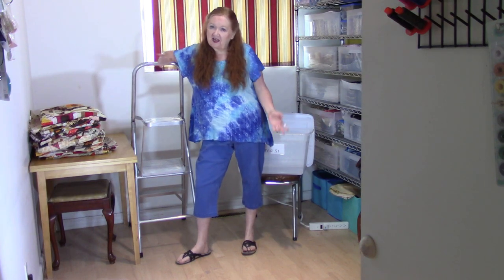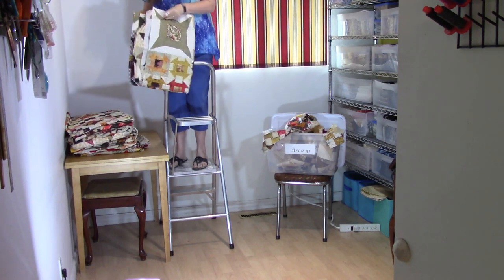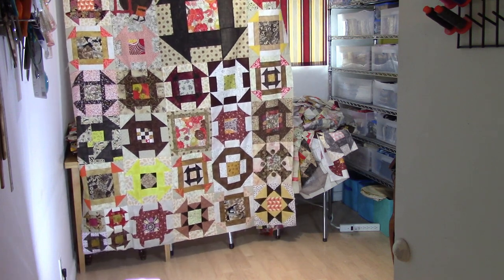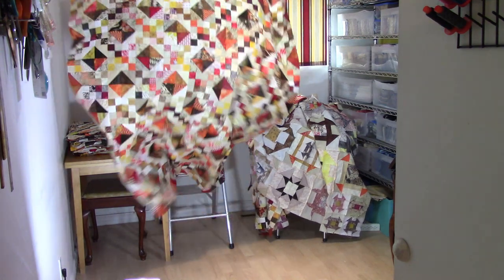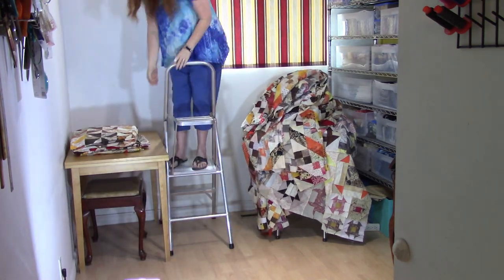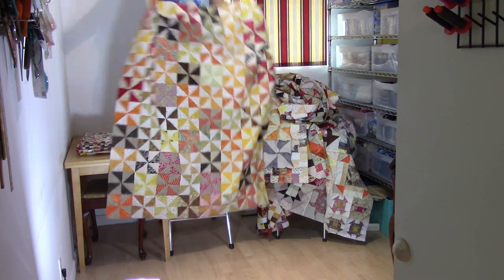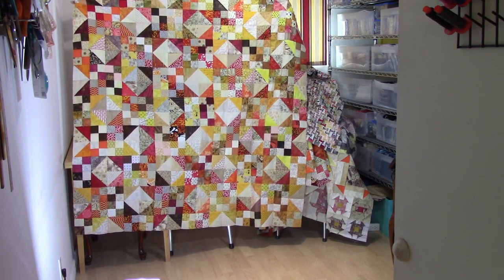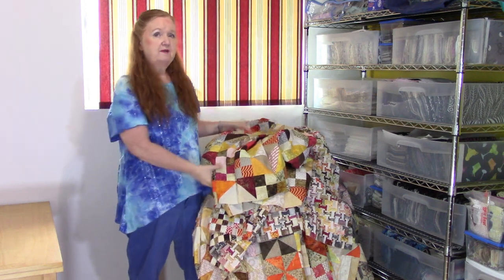Churn Dash Case Study - The Aftermath Part 2 or The Quilt Tops are finished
Hello my quilting family!

Today, we are getting to look at all the quilts that I sewed together from our first case study of the Churn Dash quilt block and these quilts will be donated to a charity.

But first, I have 2 shout outs for other YouTubers for all of you to check out!

The first person is a follow Canadian and a wonderful artisan called Steven Bland of Bland Designs and The Idiot Quilter

The second person is Fallon Caldwell from the US and she has just finished an antique Dresden quilt inspired as well as participating in the Riley Blake sew along and she can be reached at

There are quite a few quilts for you to look at. I would love to know which ones you like the most. Remember these are all simple block shapes and can be done by a beginner. These were so much fun to sew up and it will be lovely to know that these quilts will bring someone joy.

I hope I don't run out of quilting thread!  LOL

Let me know if you want to see how I do free motion quilting as I have a few tricks up my shelve for that as well.

These quilts will then be loving quilted by me on my little black Singer 301A and donated to a charity, Lurana Shelter Society and they can be reached

I hope you do join me for our next case study which will start next week as I have a lot of fun ideas to work on.

Another great scrap buster to try on your Mount Scrapmore!